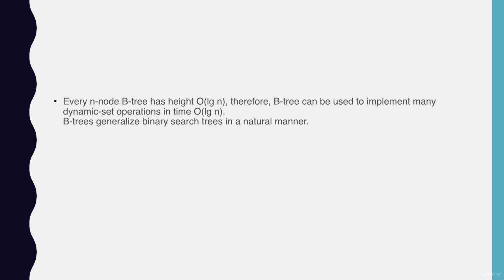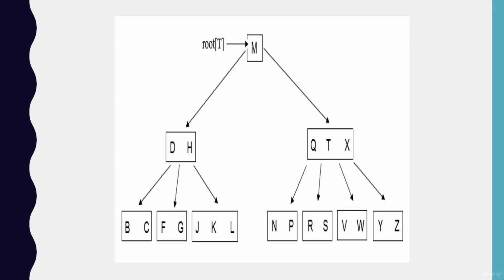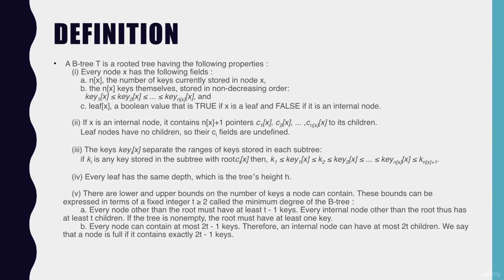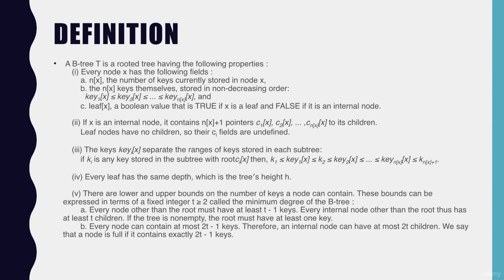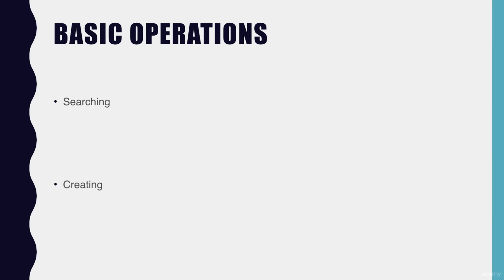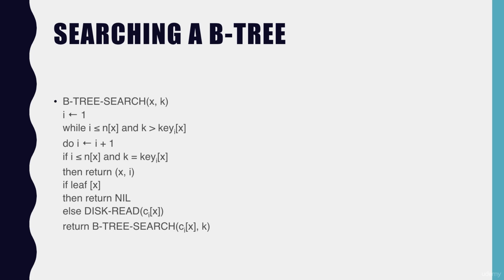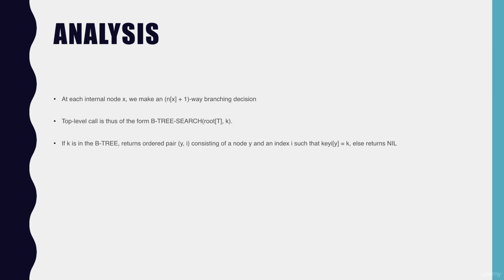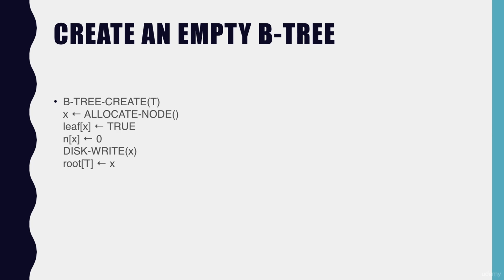Learn Basics Of Algorithms FAST P7 B Tree